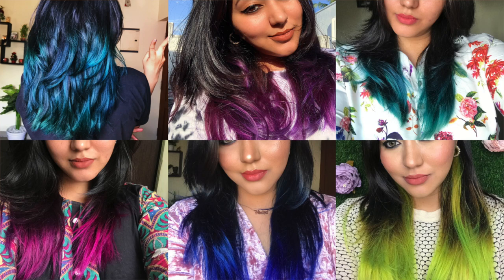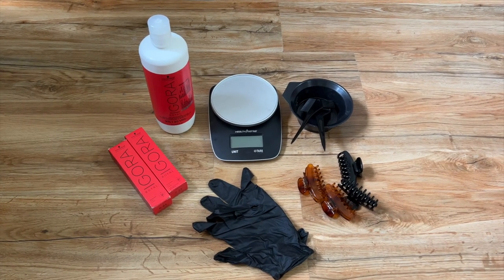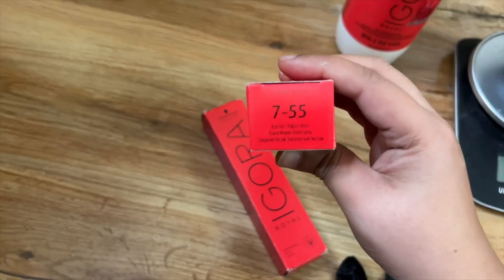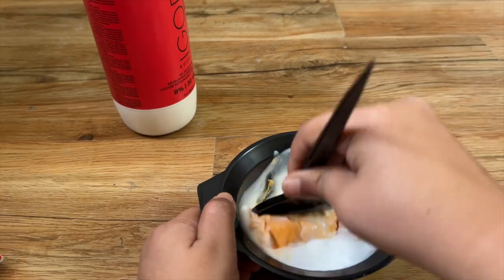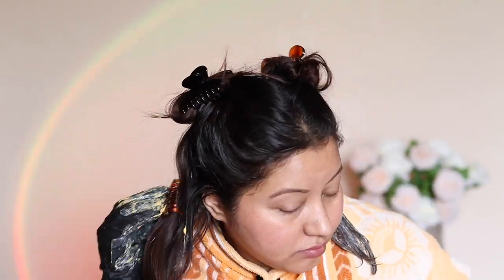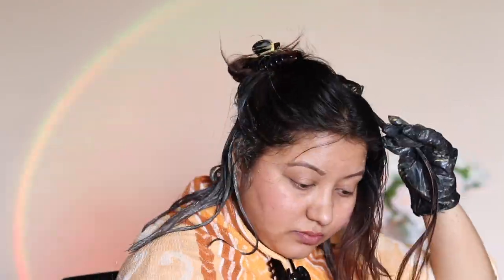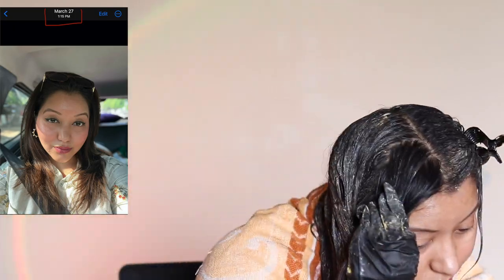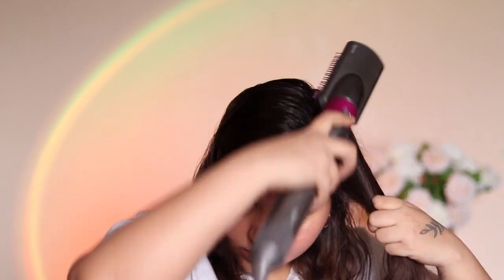How I color my hair at home without bleach (step by step, tips & more)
Hey Guys,

In todays video I’ve colored my hair at home. If you’re planning to color your hair as well using the same or any other products, please watch the disclaimers mentioned in the video :)

Products Used:

Schwarzkopf Igora Developer - 30 Volume (9%)
Schwarzkopf Igora 7-55
Schwarzkopf Igora 6-65